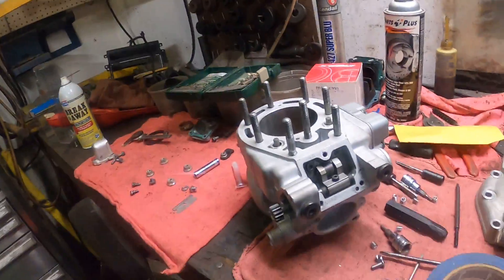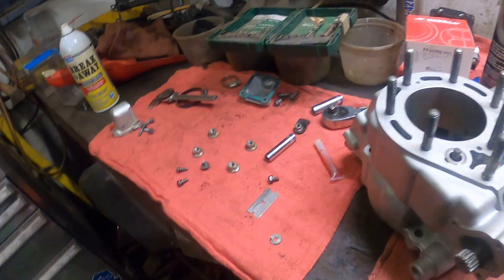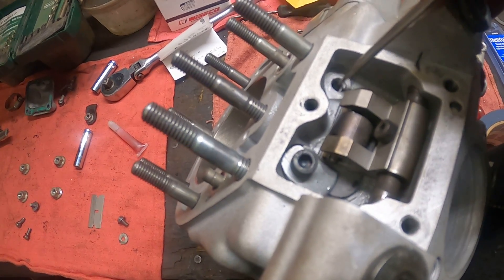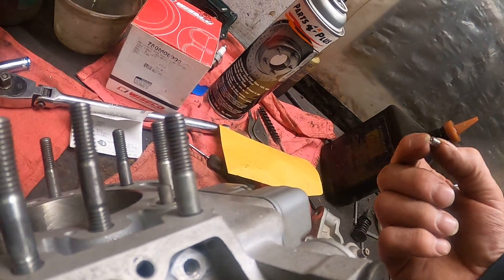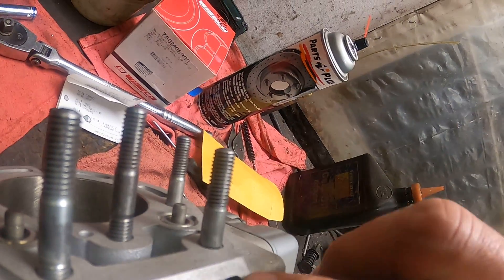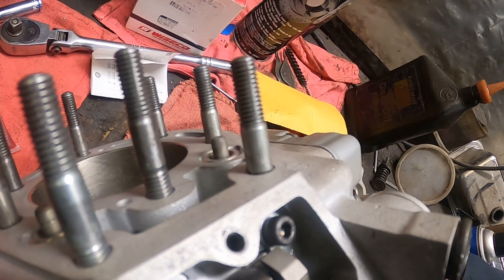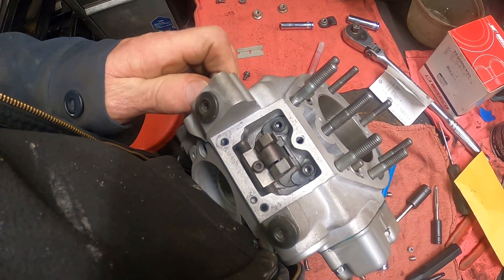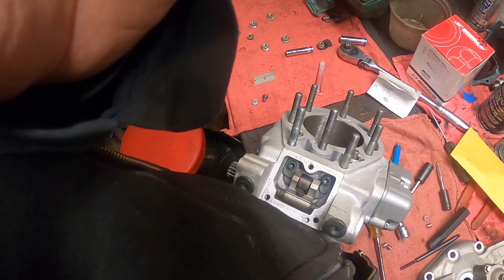graavys garage heli coils and power valves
yup  heli coil on power valve holder rftc